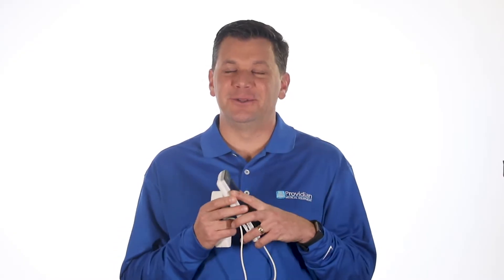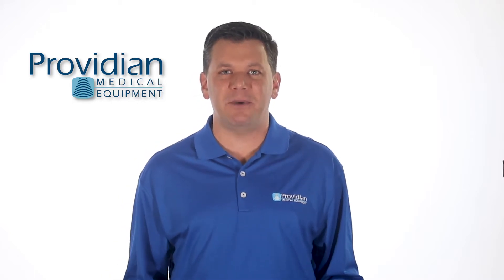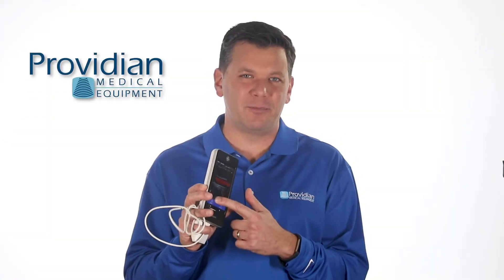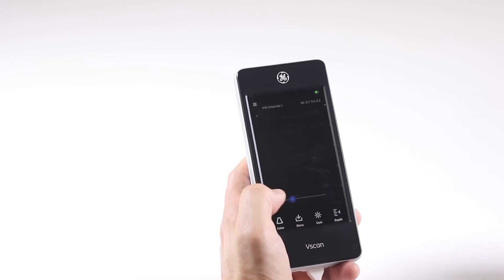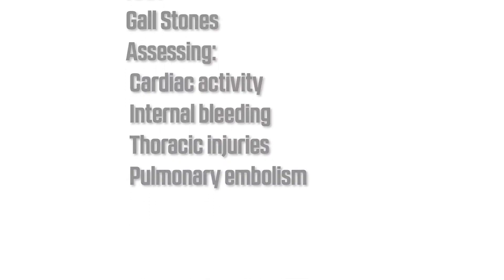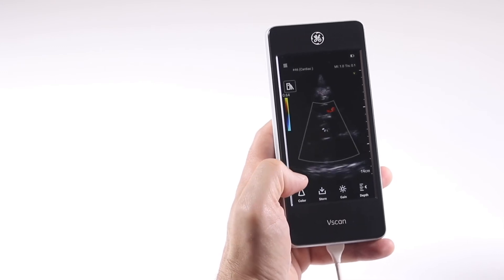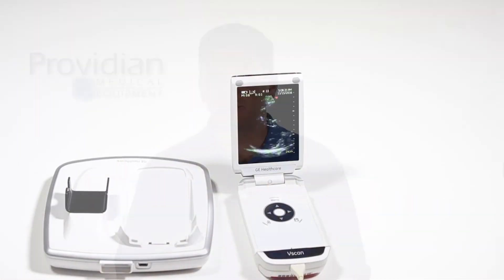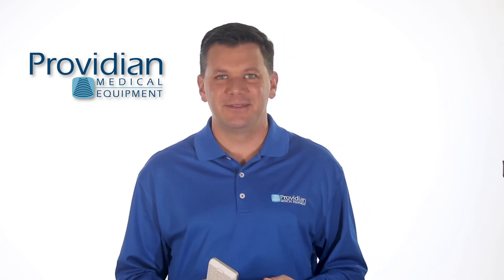GE Vscan Extend Handheld Ultrasound Review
The GE Vscan Extend has surprisingly good image quality and is quite useful in the Point of Care markets, for which it was built. This review will help you decide if this small, low-cost, handheld ultrasound machine is best for you.